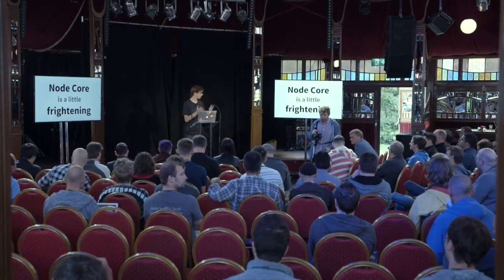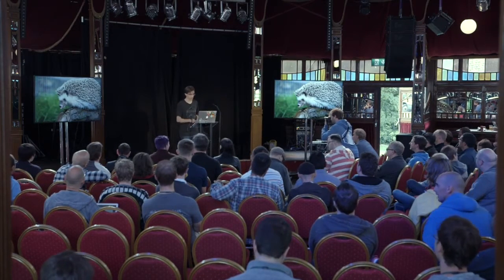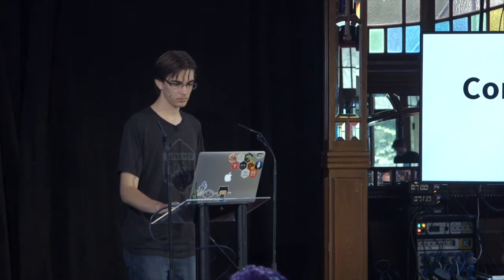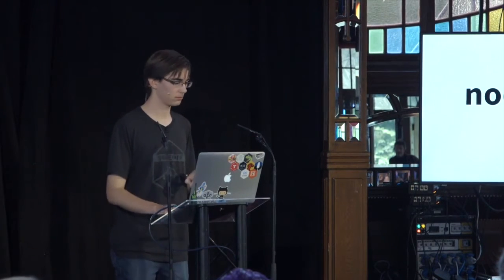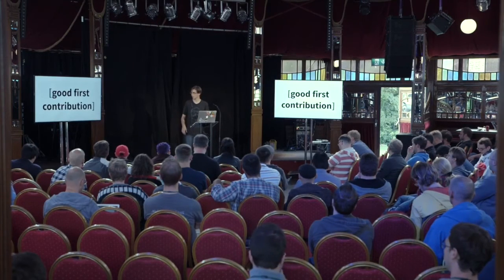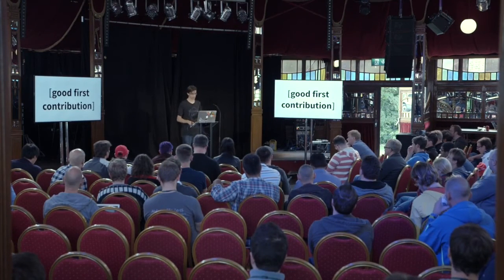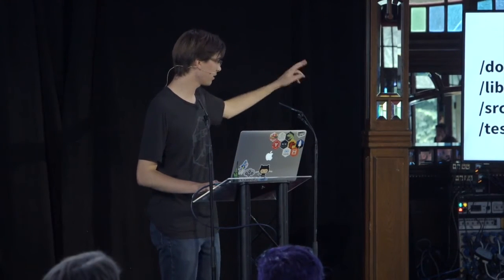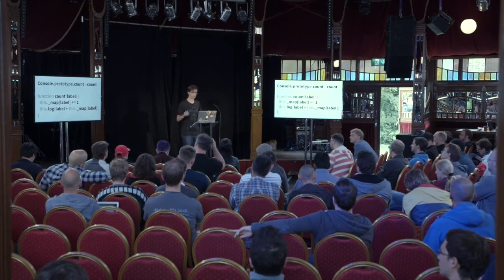Jeremiah Senkpiel: "Contributing to Node Core"